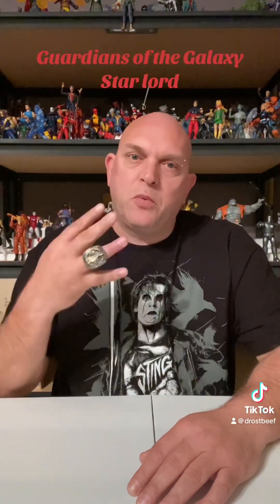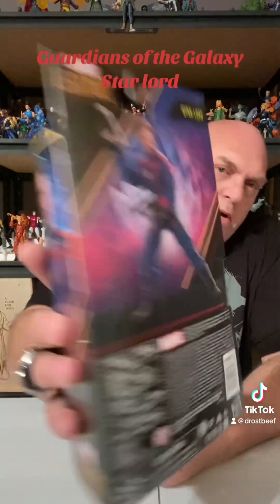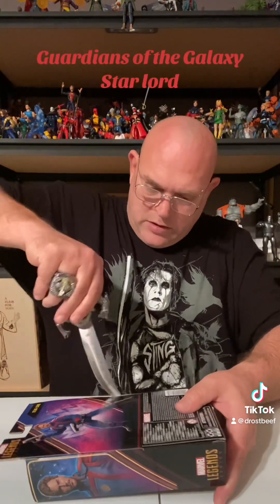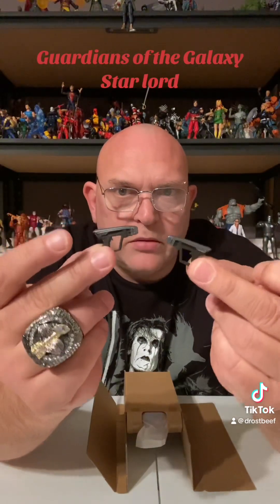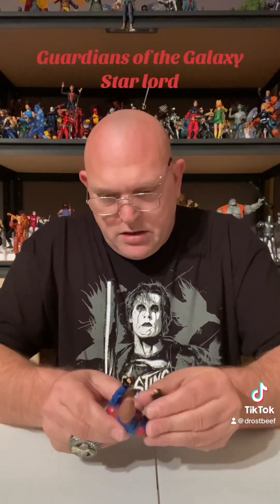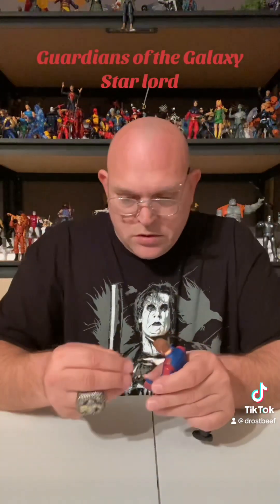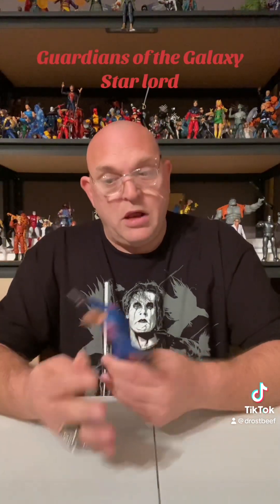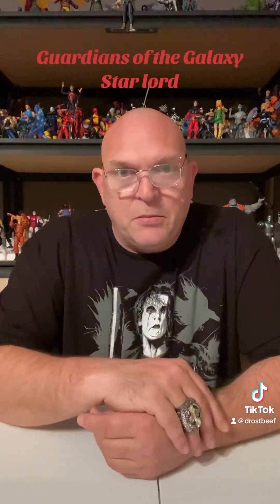Guardians of the Galaxy Starlord unboxing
Marvel legends action figures